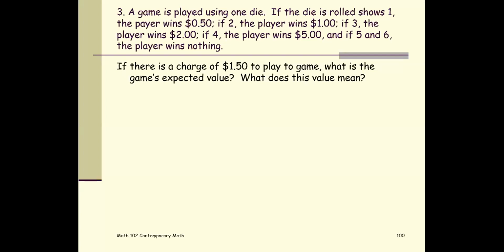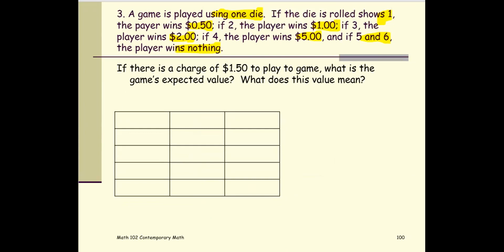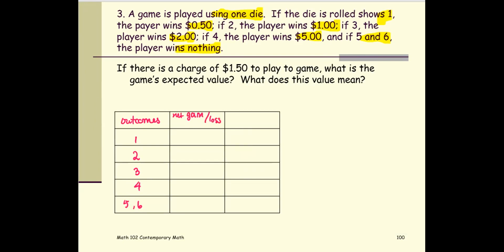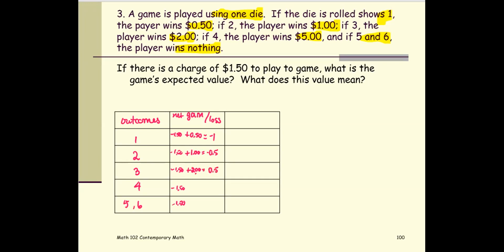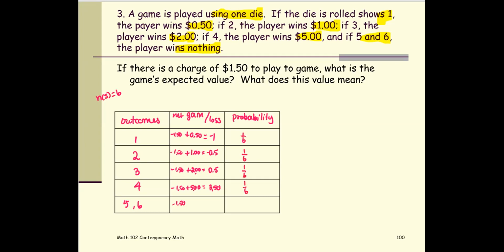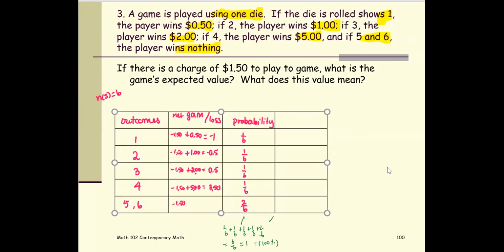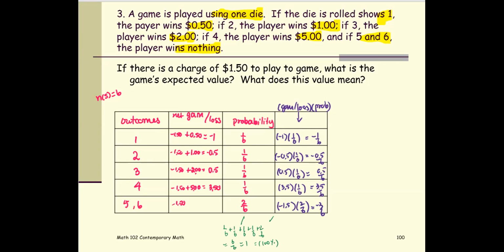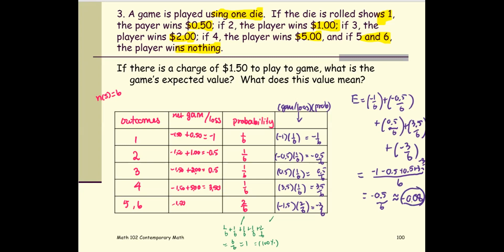M102 Sec11_8 Expected Value - Game of Chance, Roll a Die